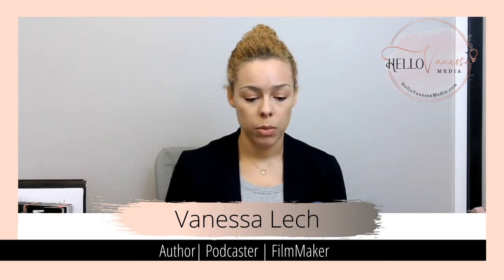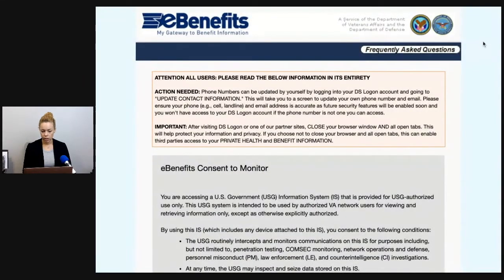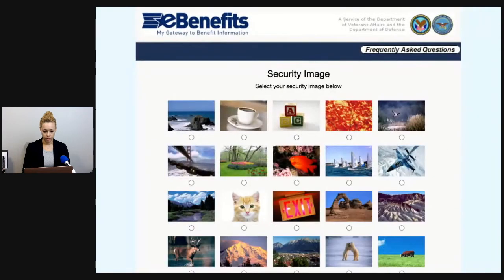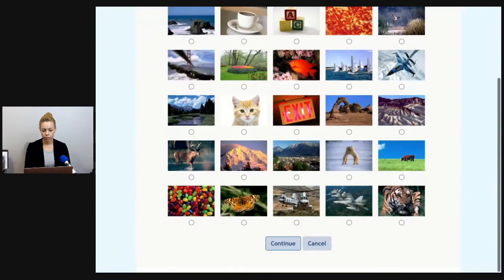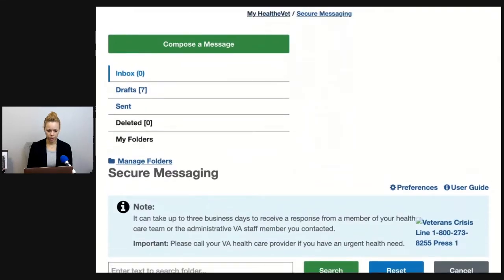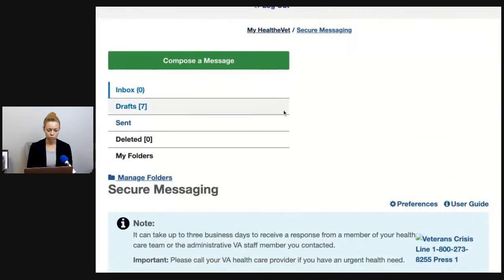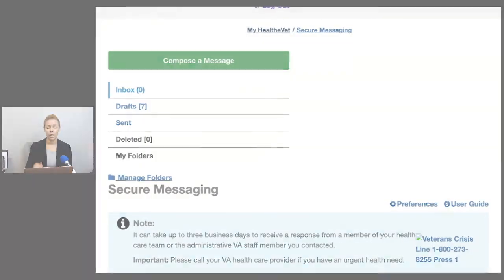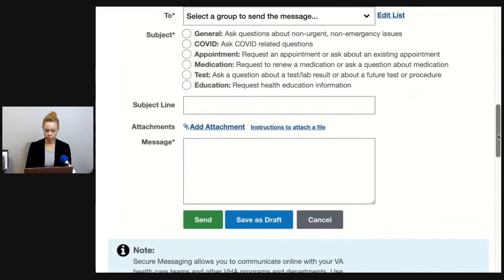Veterans Affairs Email | Quick 5 Minute Tutorial on How to Email people at Veterans Affairs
🇺🇸 USA

U.S. Department of Veterans Affairs Airborne Hazards and Open Burn Pit Registry

Vanessa Lech is the creator of Hello Vanessa Media (HelloVanessaMedia.com) and founder of Carolina Addiction and Anger Management PLLC (CarolinaAddictionAnger.com).

🎙️ Podcast/ 🎬 Video Title: Veterans Affairs (VA) Email | Quick 5 Minute Tutorial on How to Email people at the VA instead of having to deal with the AWFUL VA phone menus and the clueless VA employees. This feature appears to be in the "My HealtheVet" section inside of the convoluted VA website mess. I log in to my account via the ebenefits.va.gov but I suspect as I investigate this issue further that there are likely multiple access points to the features that I discuss inside of this video. Regardless, this is how I do it.

🎬 Video Chapters:
0:00 Intro/Welcome
0:15 Clueless VA employees.
0:36 Ebenefits home page.
0:50 Login or register.
1:33 After getting logged in.
1:44 "VA Medical Provider Messaging"
2:09 Clunky Government Website.
3:10 Compose Message.
3:56 Conclusion

Name: Snake on the Beach

Information included in this social media post/video & description are for informational, entertainment &/or educational purposes only. This does NOT establish a clinical relationship with anyone. Please consult with a primary care provider and/or licensed behavioral health clinician in your area for personalized assistance with your unique situation. This video is not intended as professional or legal advice. Be sure to seek the services of a professional if you are in need of them.

ALL comments posted on YouTube are public meaning that EVERYONE can view, read, see your comment(s) and/or question(s). If you leave a message for the podcast, this too may become public for EVERYONE to hear your comment(s) and/or question(s).

American Association of Poison Control Centers

Recursos Adicionales:

Nacional de Prevención del Suicidio teléfono

RENUNCIA:

Esto NO establece una relación clínica con nadie. Por favor consultar con una licensed behavioral health clinician en tu zona para asistencia personalizada con tu unique situation. Gracias.